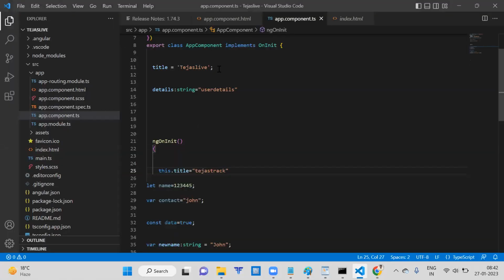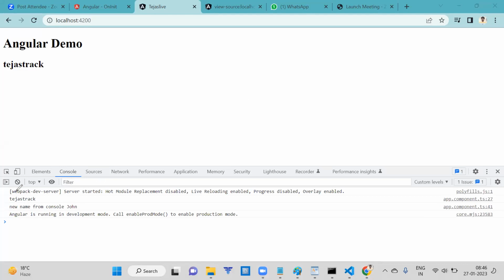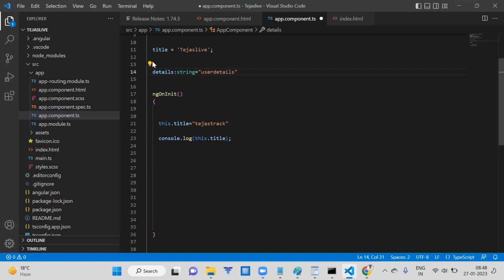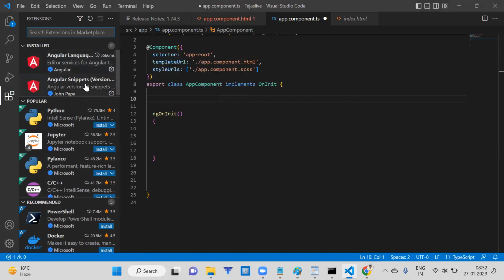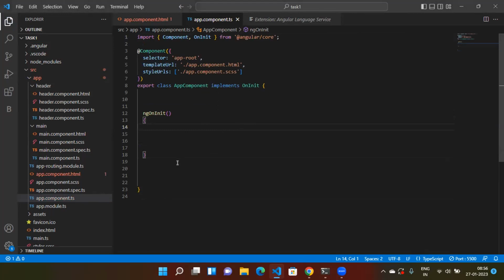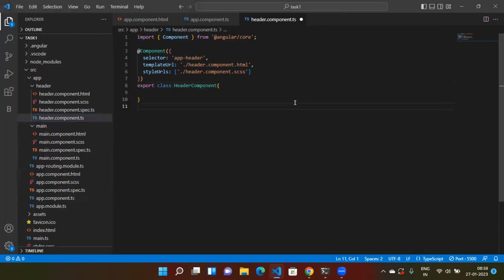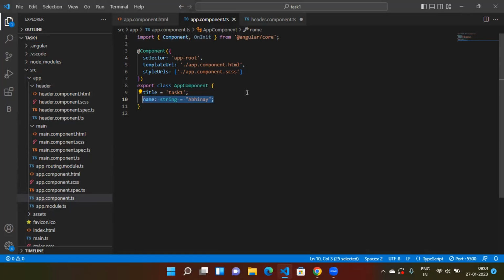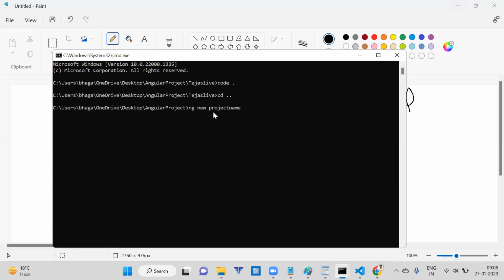Angular Tutorial Part 6 | By Sriyansh IT, Hyderabad